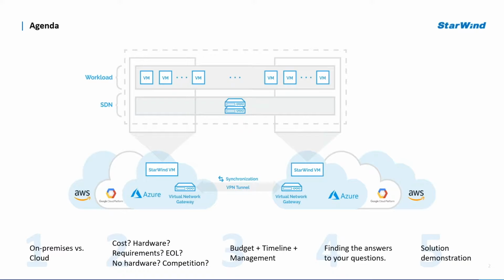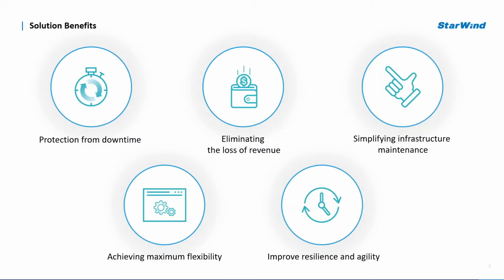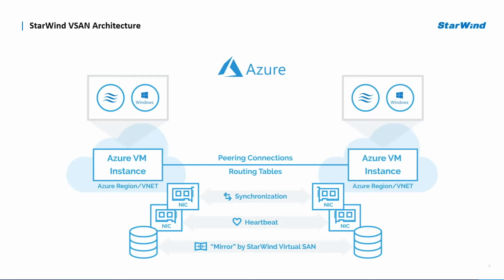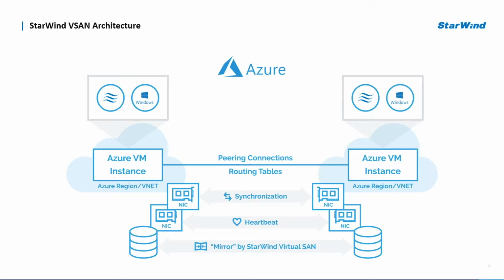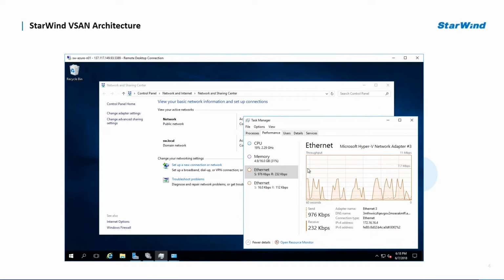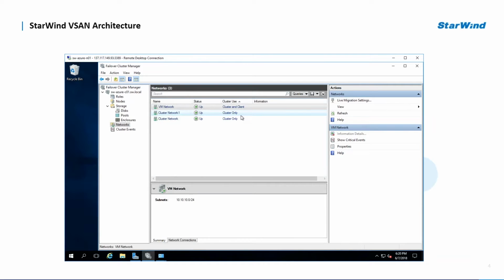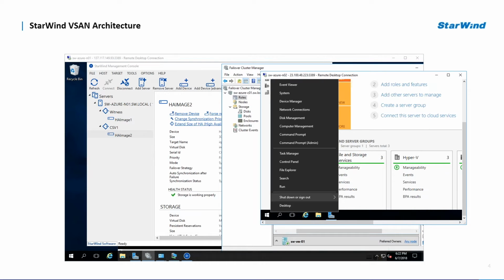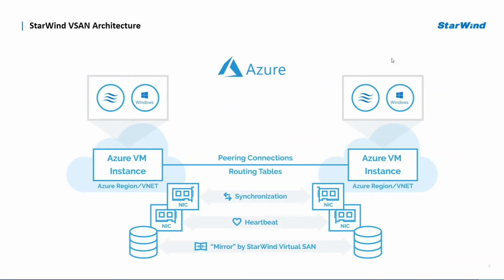Microsoft Azure & StarWind VSAN: break out of on-prem hardware jail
Even though all-cloud environments are widely spoken in IT party these days, some companies still hesitate to build one. Everything changes with hybrid-cloud infrastructures– the environments combining the best of public and private clouds. Find out from this video why and how to extend your production to Microsoft Azure using StarWind VSAN.